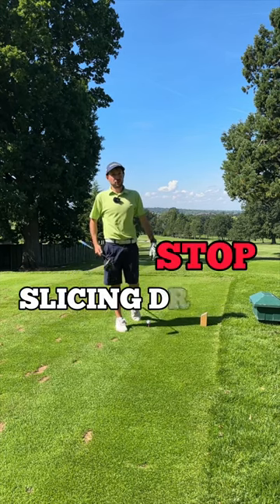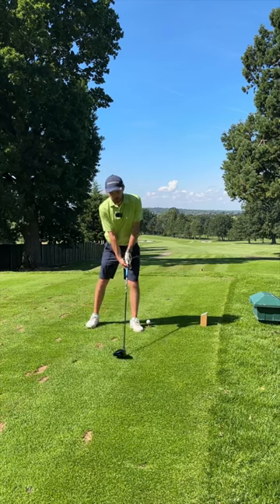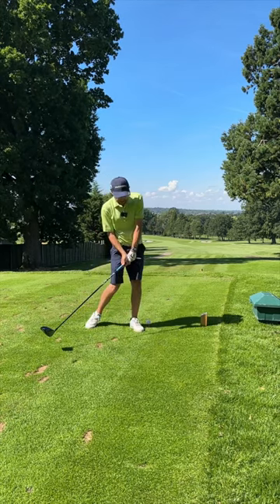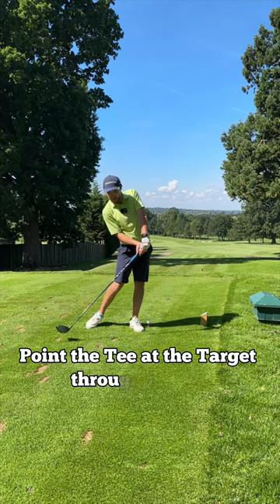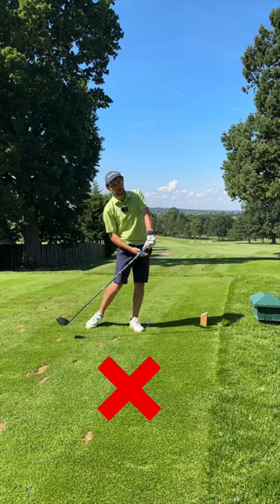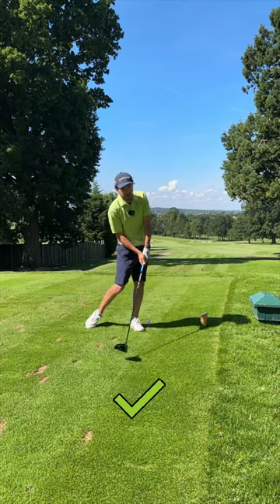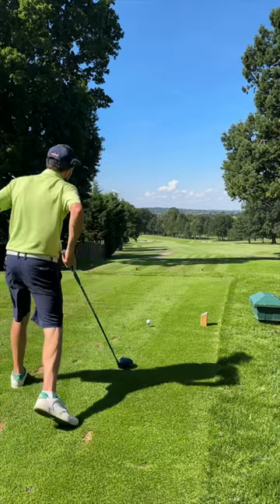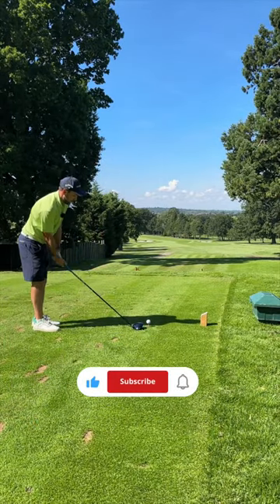STOP SLICING DRIVER ⛳️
⛳️ Follow 👉 @mbgolfpga
📥 Share to your friends and family